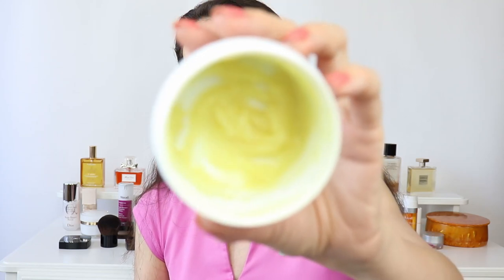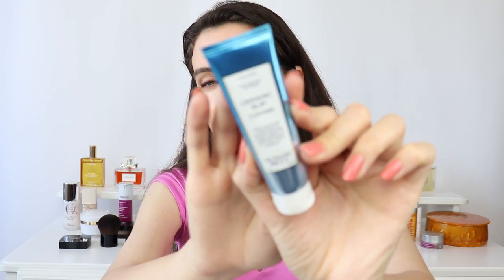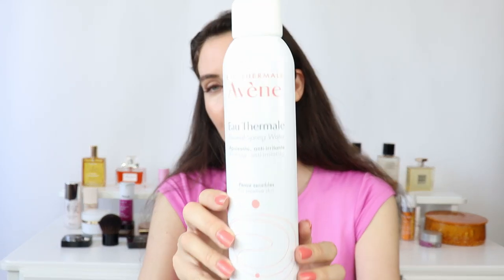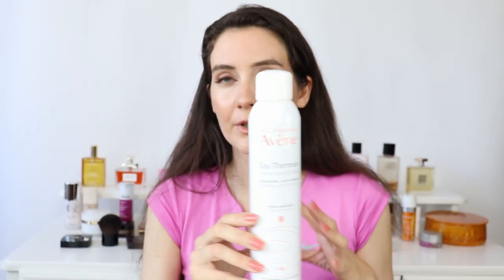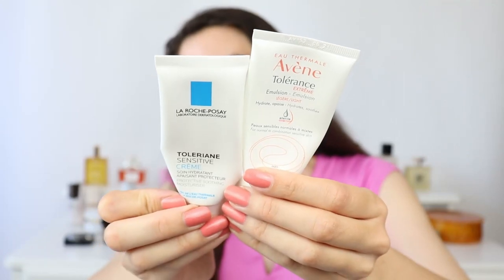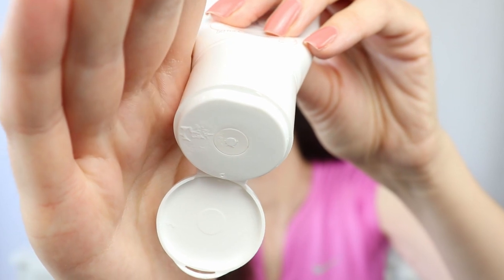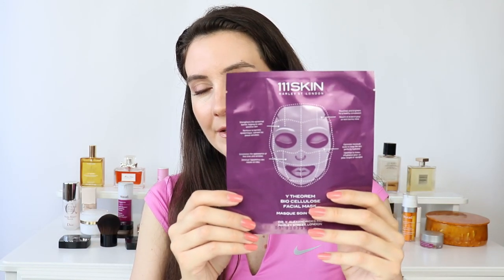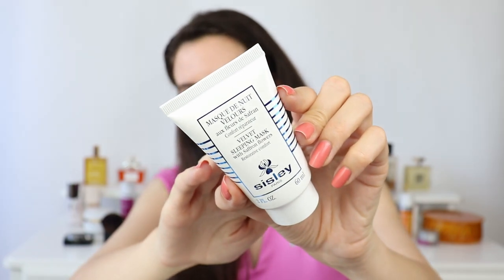SKINCARE RECOMMENDATIONS | Summer Sales Dermstore & Violet Grey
Hello beauties,
Currently Dermstore and Violet Grey are having pre-summer Sale events and I wanted to share with you some favorite skincare products that you can try 😊

TimeStamps:
00:01 Intro
01:53 CLEANSERS
05:13 ESSENCE/TONER
06:10 SERUMS
08:28 MOISTURIZERS
12:30 EYE PRODUCTS
13:42 FACE OILS
14:34 FACE MASKS
16:42 SPF